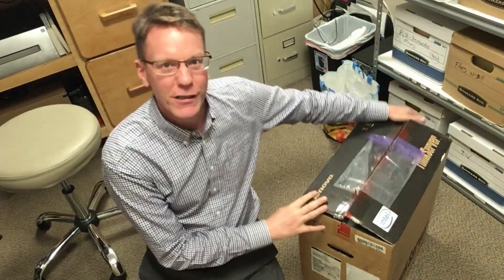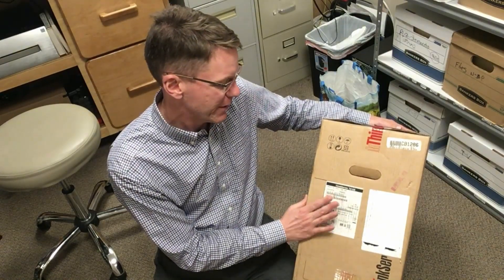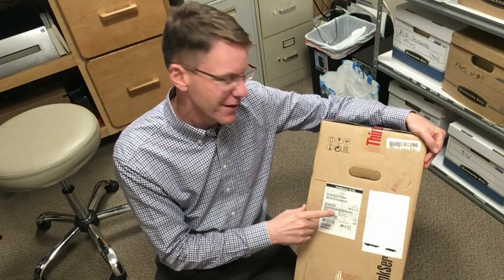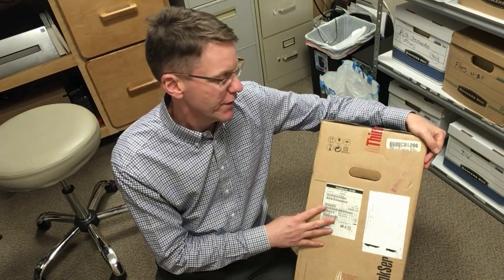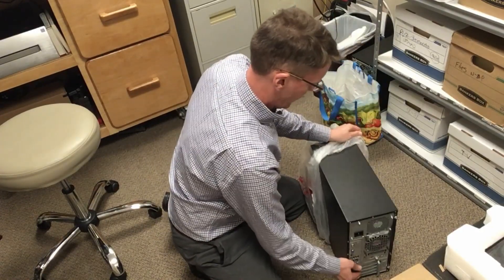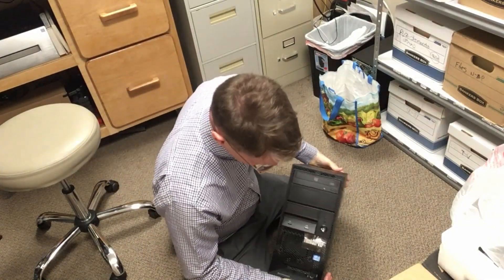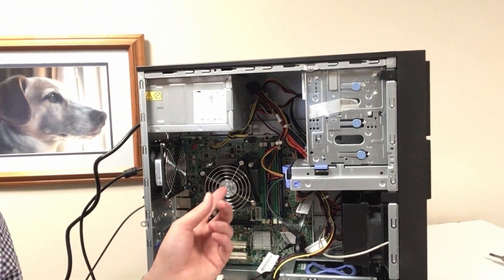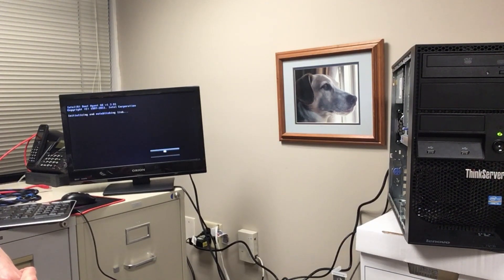New $99 server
We will unbox our brand a new in box $99 server that I found on ebay.  It is a Lenovo Thinkserver TS130. Only it's six years old.